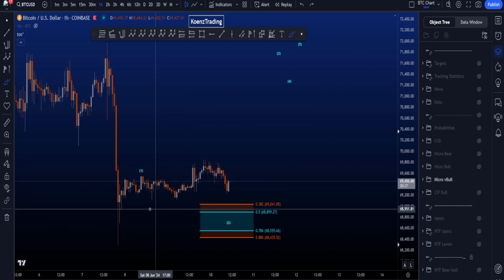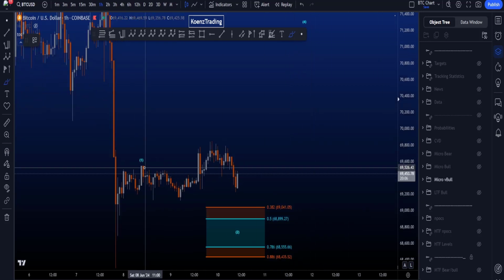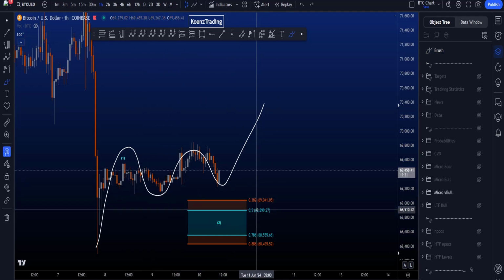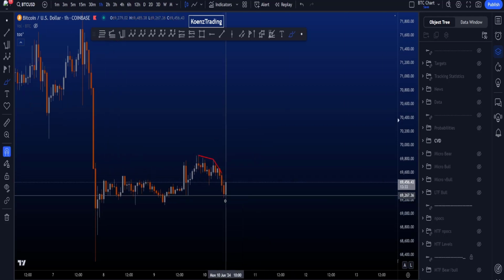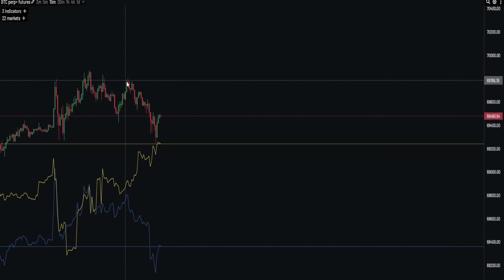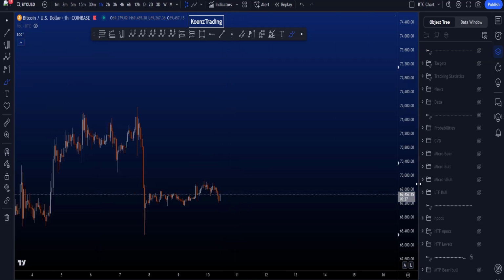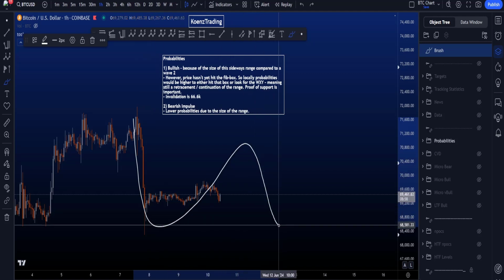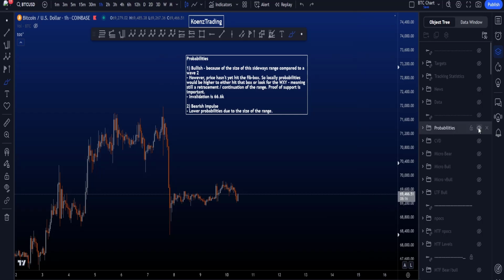Bitcoin Elliott Wave Technical Analysis Today! Bullish & Bearish Price Prediction BTC & News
▶ TIMESTAMPS
0:00 4hr Bullish Scenario (update)
1:20 1hr Bullish Scenario #2 (update)
2:30 1hr Bullish Scenario #2 (update)
3:01 1hr Bearish Scenario (update)
3:31 CVD Divergences (update)
4:13 Probabilities